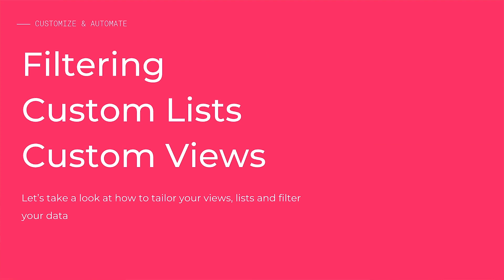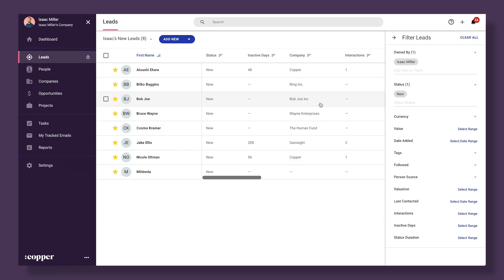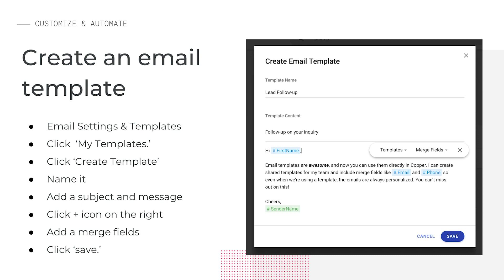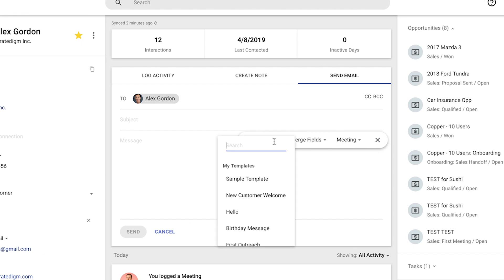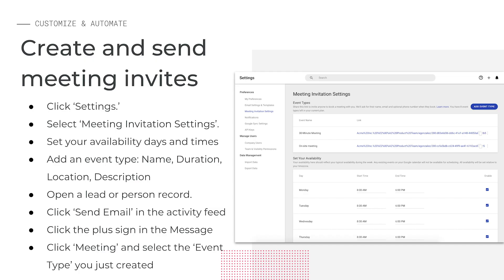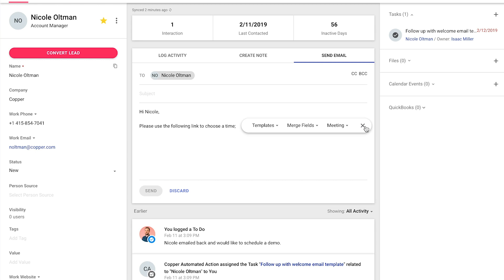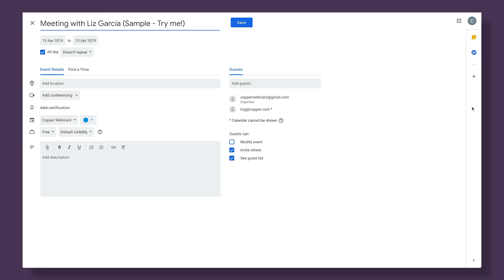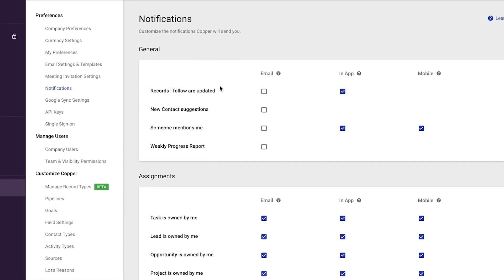Customize & Automate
Learn all about how to Customize & Automate Copper CRM.